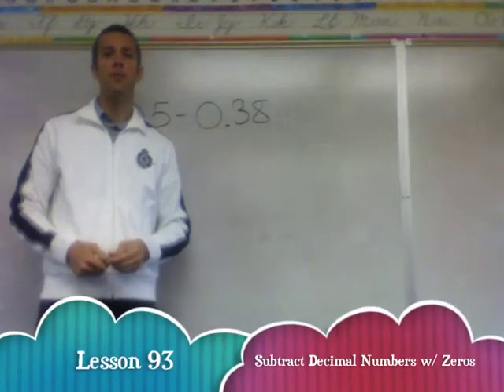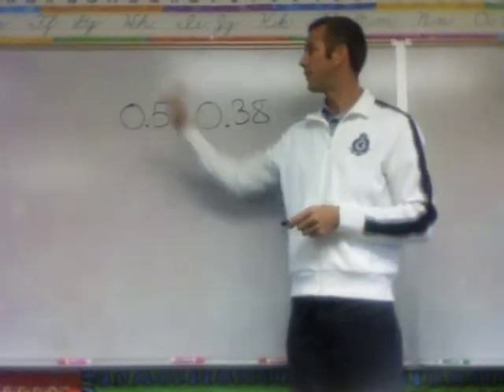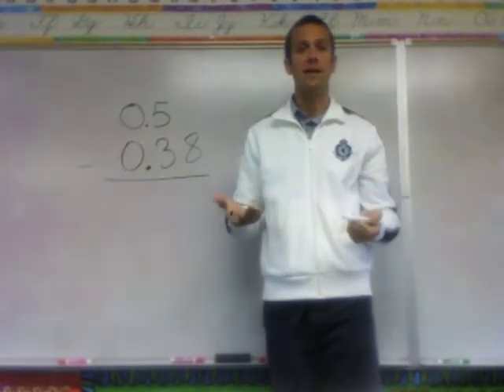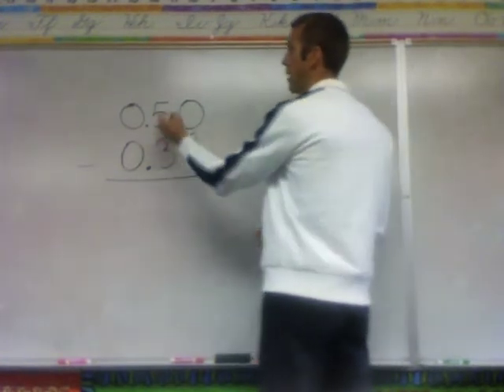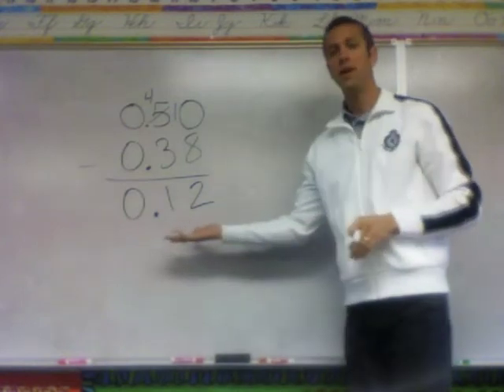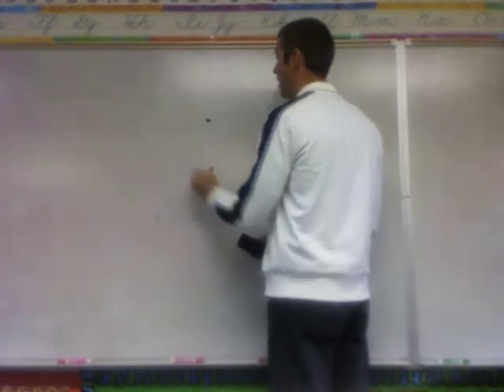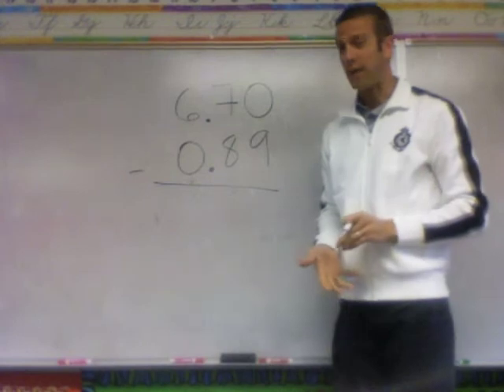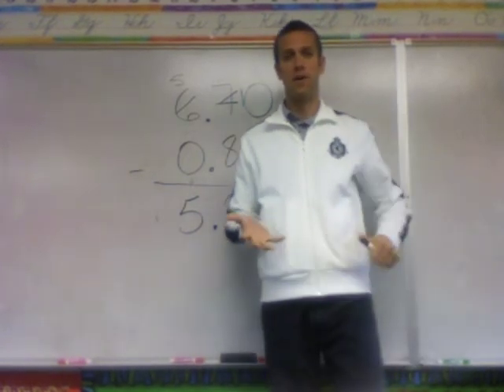Math Lesson 93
Subtracting Decimal Numbers Using Zeros